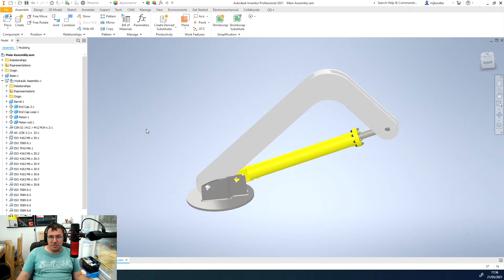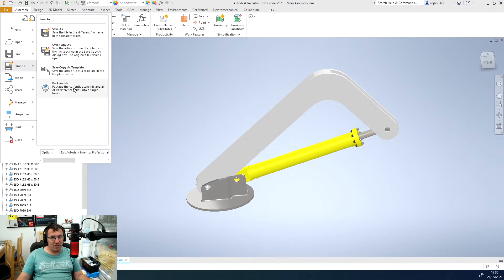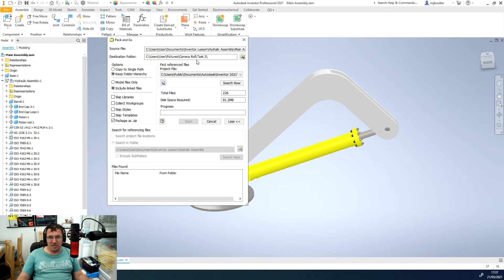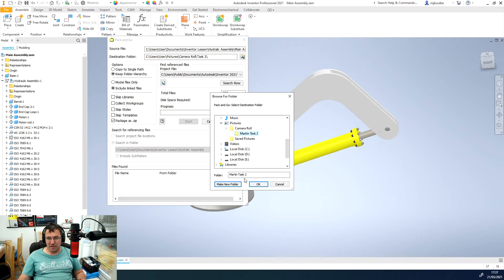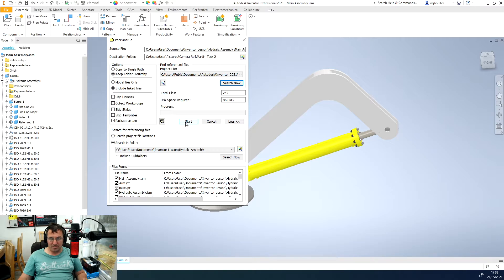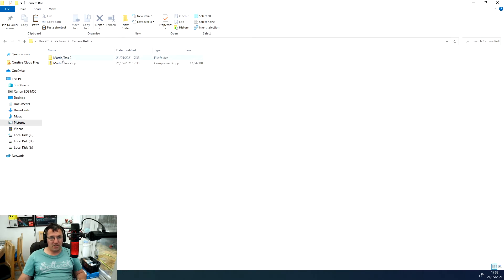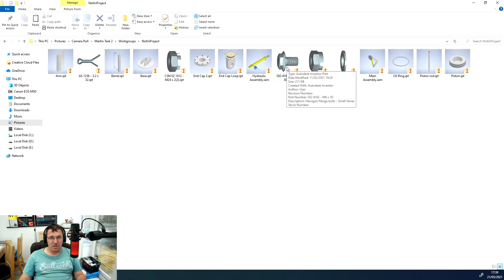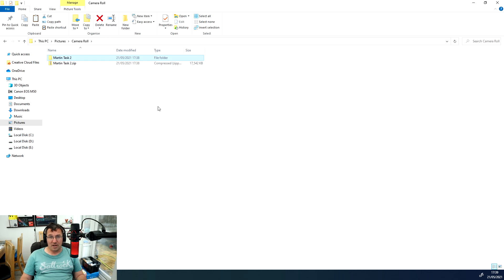Inventor Pack and Go